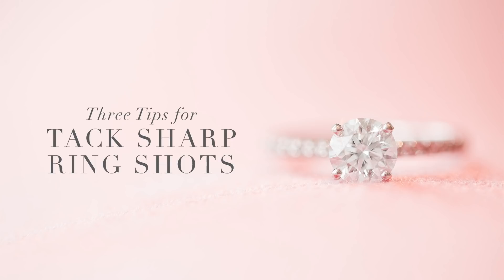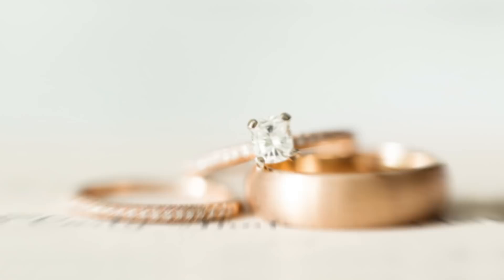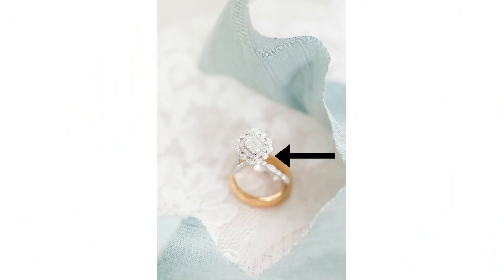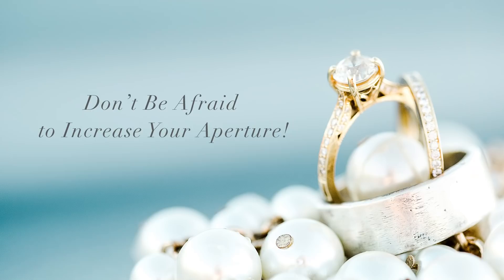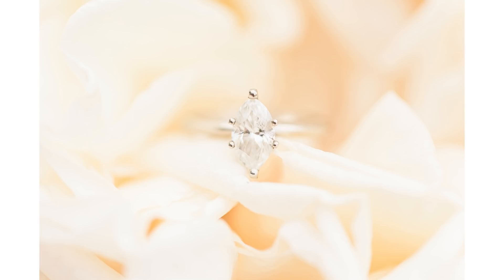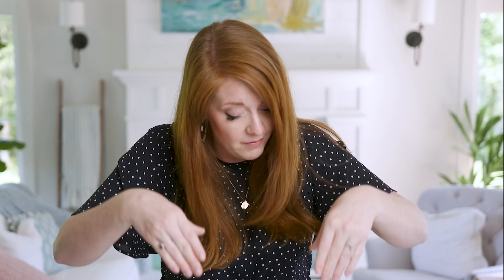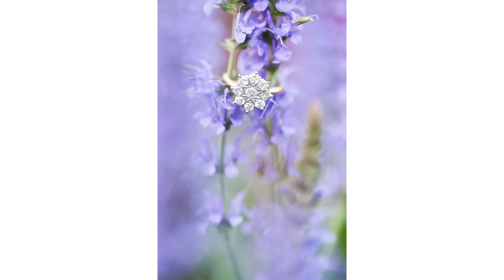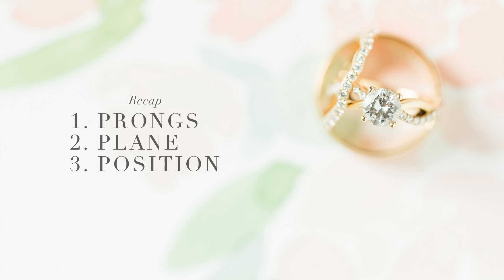3 Tips for Tack Sharp Wedding Ring Shots!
Hey wedding photographers! If you struggle to get tack sharp ring shots, I understand! I used to struggle too. But I have found 3 tips that will allow you have perfectly in focus, tack sharp ring shots every time that you shoot!